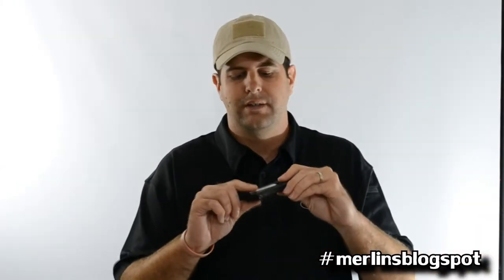Elite Force 1911 A1 CO2 Blow Back Review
Merlin reviews Elite Force's 1911 A1 CO2 Blow Back Pistol.